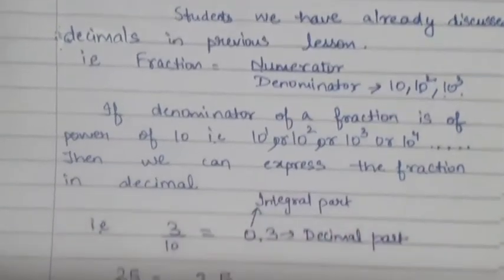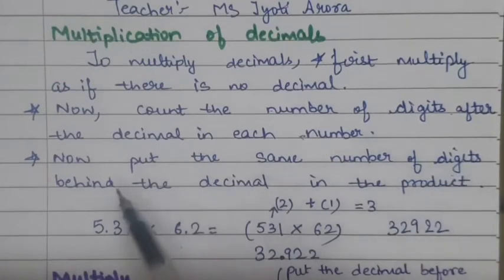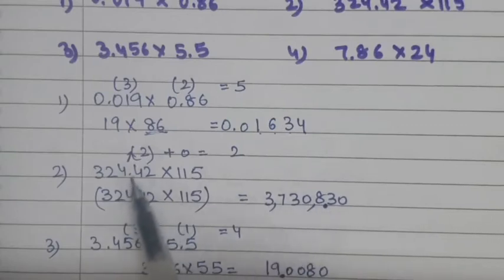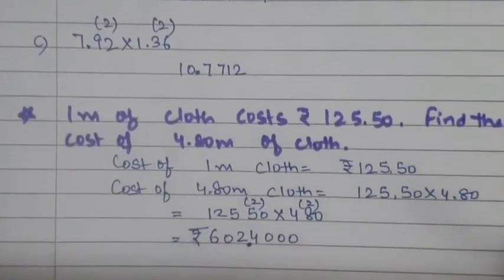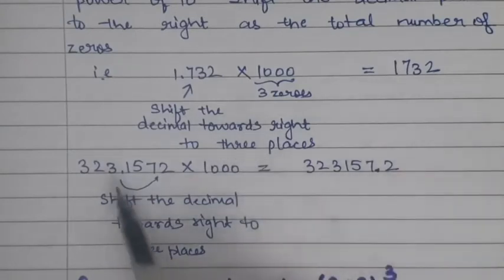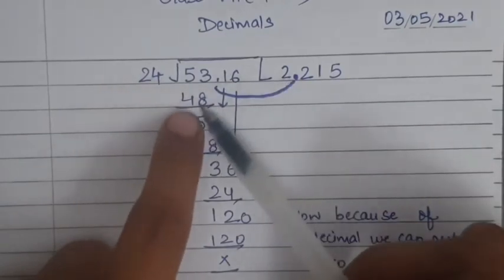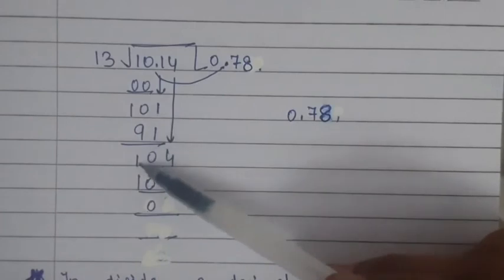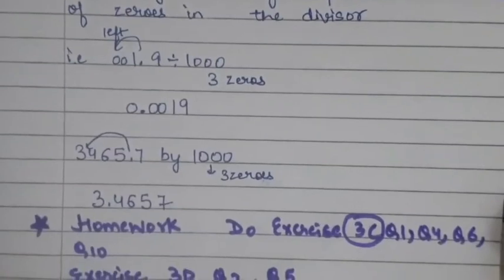Decimals, Mathematics, Class 7